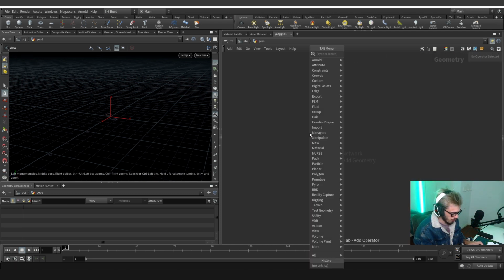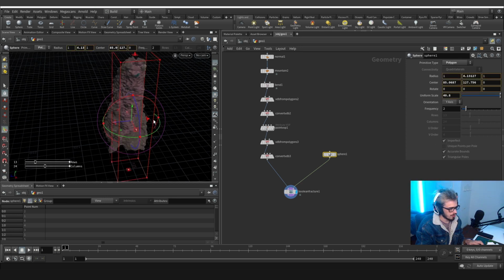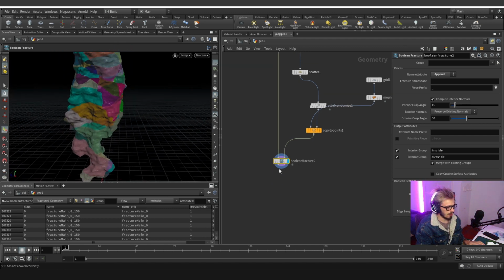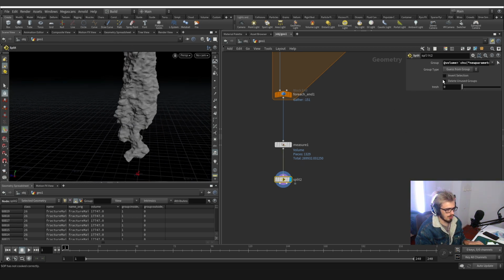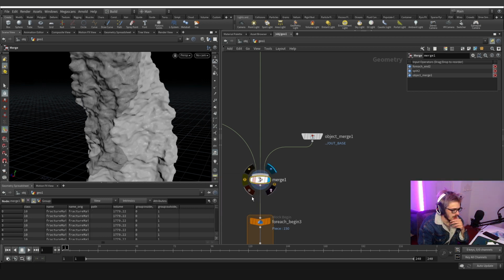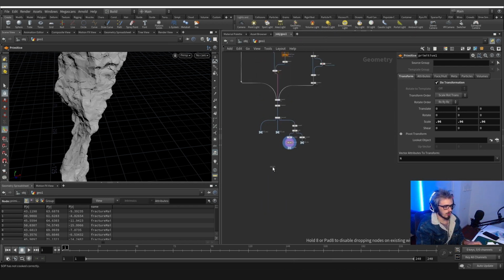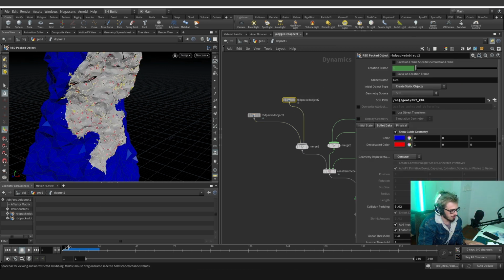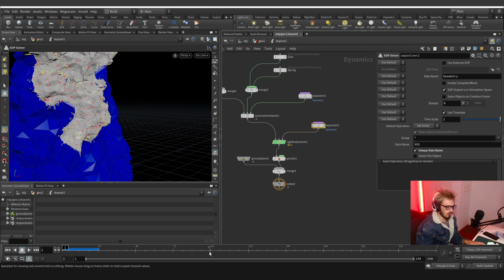Creating Realistic Mountain Destruction With Houdini!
Welcome back! We will be learning how to create and simulate realistic a realistic big scale mountain destruction!

0:00 Intro
0:20 Strange Looking Mountain Creation
4:24 First Fracture
7:20 Setting Names
8:30 Adding Custom Cutters And Fractures
10:40 New Fractures
13:18 More Fractures
17:15 Constraints
22:35 RBD Setup
26:00 Sop Solvers
30:20 Activator
35:18 Outro